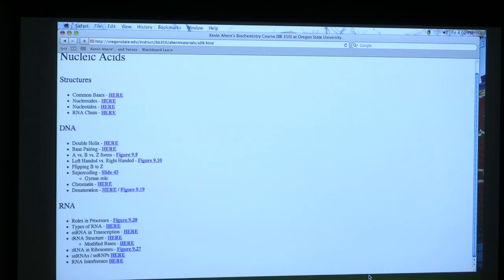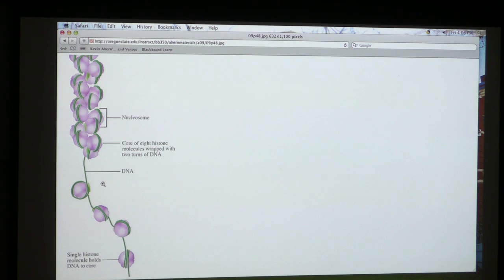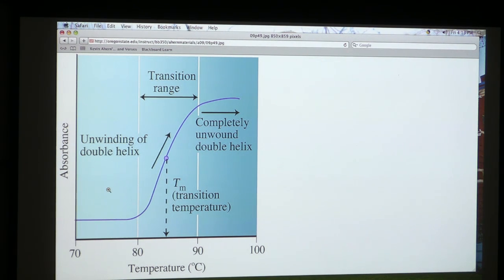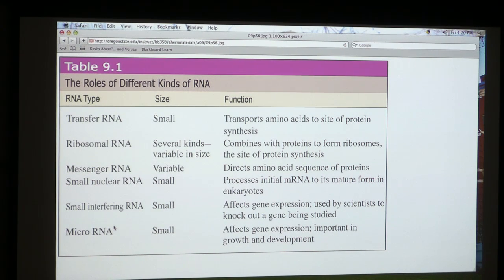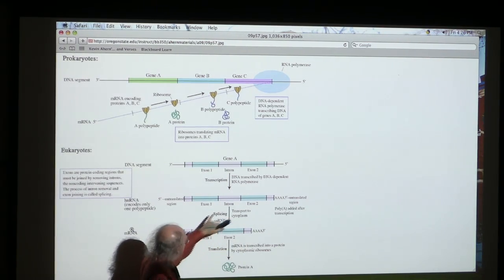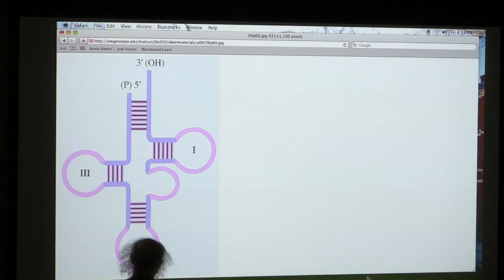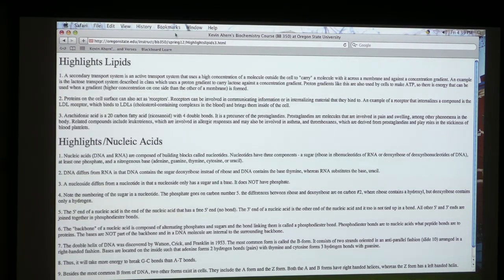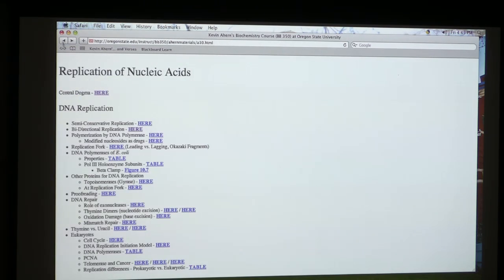#15 BB 350 Nucleic Acids II - Kevin Ahern's Biochemistry Online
2. Kevin's lectures with The Great Courses
3.  Kevin's Lecturio videos for medical students
7.  Kevin's Free Biochemistry books
8.  Kevin's Pre-med Audio course on Listenable

Lecture Highlights
Nucleic Acids and DNA Synthesis
1. DNA can be described as relaxed or supercoiled. Relaxed DNA has 10.5 base pairs per turn of the helix. If one alters the number of turn of the helix for a DNA and keeps the base pairs the same, the 10.5 base pairs per turn value will change and cause strain for the DNA. This will result in the DNA responding by coiling itself more tightly - supercoiling.
2. Supercoiling may stress regions of the DNA to unwind. Since A-T base pairs have fewer hydrogen bonds (2) than G-C base pairs (3), regions of DNA rich in A-T may tend to come apart when supercoiling occurs.
3. Chromatin is a complex of DNA and proteins called histones.
4. Histones are proteins that associate with DNA and allow it to coil up. DNA-histone complexes are called nucleosomes. When you put many nucleosomes together, you get chromatin. Chromosomes contain chromatin.
5. DNA strands can easily be separated by heat, acid, or base.
6. Single strands of nucleic acid (DNA or RNA) absorb light at 260 nm more strongly than double strands of nucleic acid in the same quantity. Thus, one can monitor the denaturation of nucleic acid by monitoring its absorbance at 260 nm as the denaturation proceeds.
7. The transition temperature (Tm) for a nucleic acid denaturation is the mid-point of the Tm transition
8. Renaturation is the opposite of denaturation. Renaturation puts single strands together. Both denaturation and renaturation are important for anyone running the polymerase chain reaction (PCR).
9. RNA differs from DNA in having ribose (instead of deoxyribose) and uracil (instead of thymine).
10. There are three main types of RNA found in all cells. They are transfer RNA (tRNA), ribosomal RNA (rRNA), and messenger RNA (mRNA). We will talk about these later. For now, you should know that mRNAs carry the genetic code necessary for making proteins, tRNAs carry amino acids for translation and rRNAs are components of ribosomes that make proteins.
11. Genes (= segment of DNA that when copied into mRNA can be made into protein) are organized in clusters (called operons) in prokaryotes, but are not clustered in eukaryotes.
12. In eukaryotes (but not prokaryotes), genes are in segments. The 'pieces' must be put together to make a functional gene. This assembly of pieces occurs in the RNA. The segments that are removed during this process of assembling pieces (splicing) are called introns, whereas the pieces that remain after splicing are called exons.
13. tRNAs carry an amino acid at one end and a three base sequence called an anti-codon loop at the other. The anticodon loop is complementary to the three base codon found in mRNA. The amino acid is specific for each anti-codon and thus for each codon, as well. The genetic code requires matching the right amino acid with the right anti-codon on a tRNA. Please note that the genetic code is written as the pairing of the codon with the amino acid that the tRNA brings to it.
14. Ribosomal RNA is found in ribosomes and helps the ribosome by catalyzing the formation of peptide bonds during protein synthesis. We'll see at least one other function soon.
15. Information in cells flows from DNA to RNA (called transcription) and from RNA to Protein (called translation). This is known as the Central Dogma. Some retroviruses have an enzyme called reverse transcriptase that allows them to make DNA from RNA. This last process is called reverse transcription.